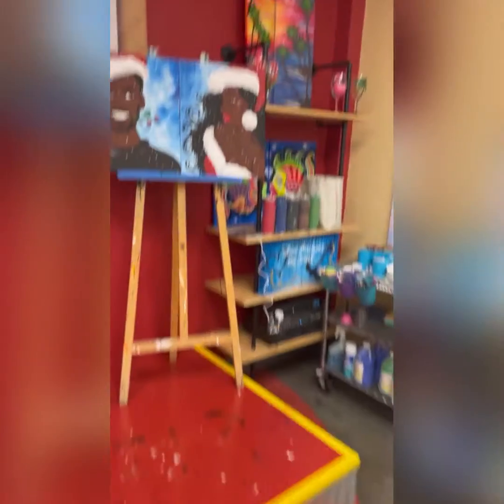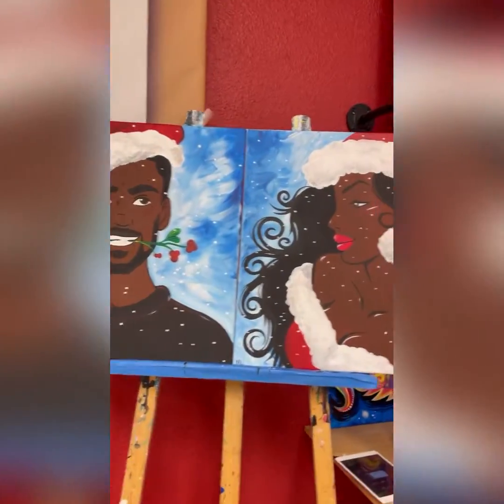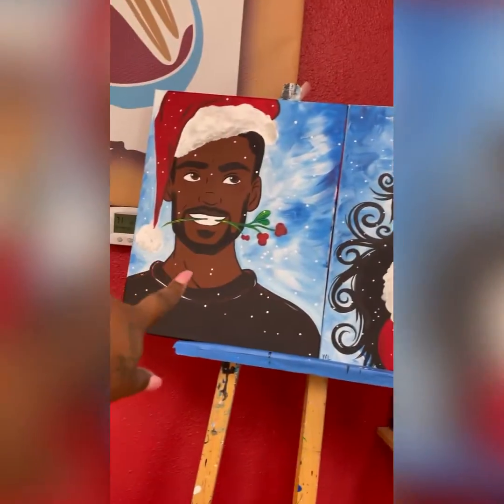Painting with a Twist night II Tampa Florida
Hello Rebels.

Please enjoy this short video of my painting with a twist night. Just one more thing you can do if your visiting the city of Tampa Bay.

let me know if yall like this type of video in the comments.

As Always! love yall and thnank you for your support.